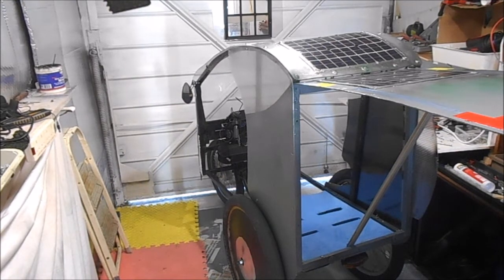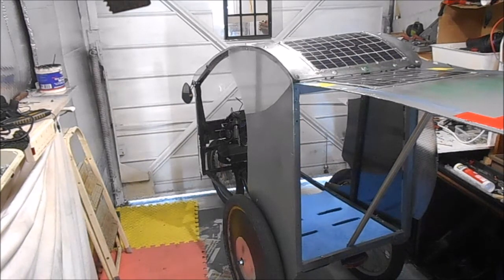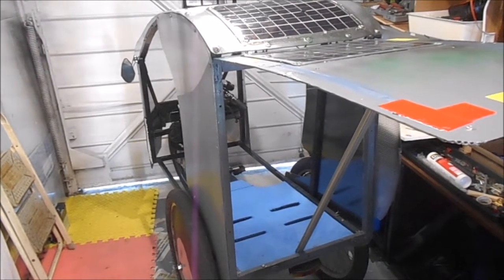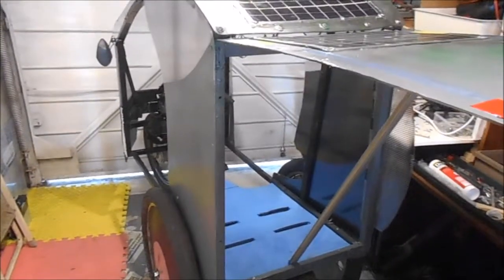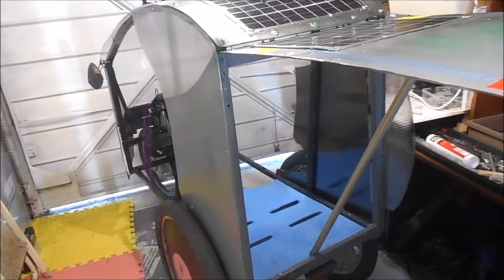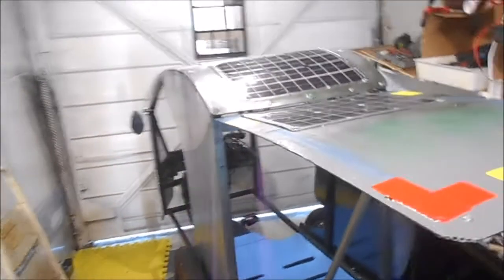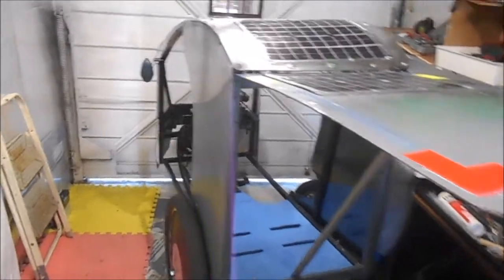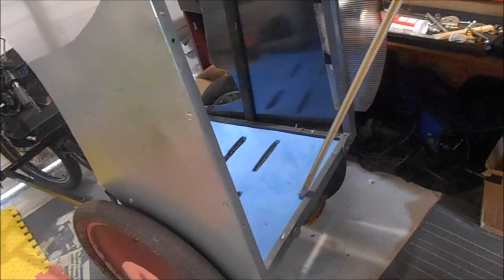DIY electric trike -1st test drive !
Trike tested in gale force winds, with/without- passenger & an Honest review of results &  dilemma !